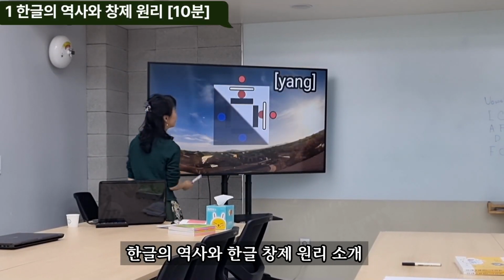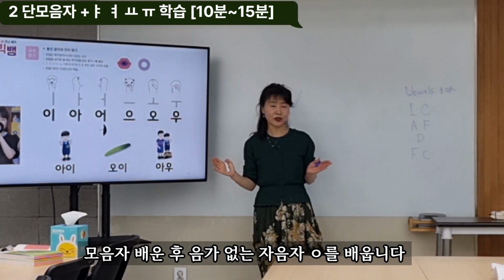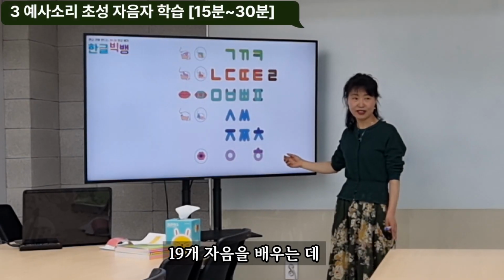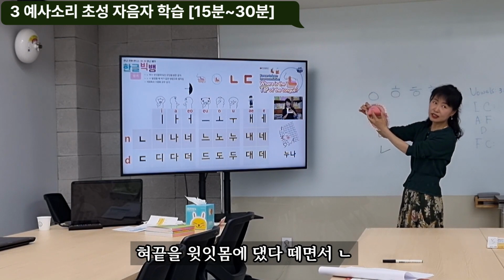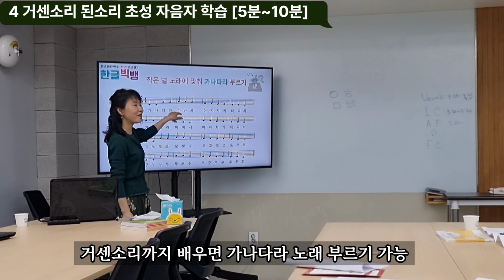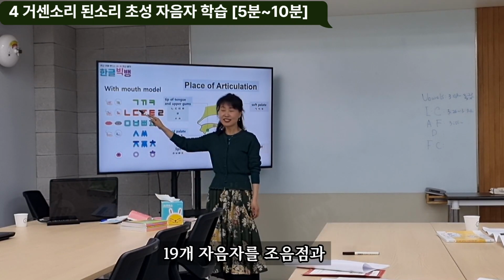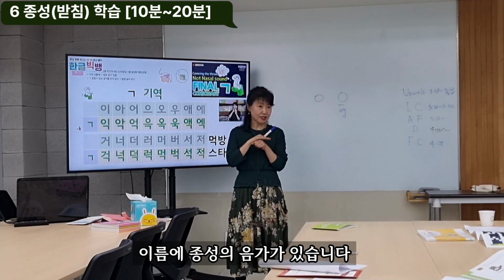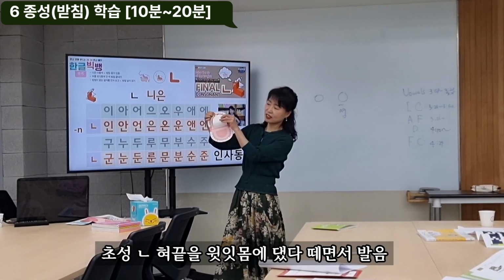2시간 만에 한글 읽기 영어레슨 핵심 ㅣ 외국인 한글 교육 방법과 순서 ㅣ 한국어 자음 모음 발음법과 한글의 관계 ㅣ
에어비앤비트립에서 영어로 진행하는 2시간만에 한글 읽기 레슨 핵심을 12분 분량으로 정리했습니다. 레슨 흐름과 학습 시간, 레슨 핵심 등을 확인할 수 있습니다. 강의는 영어로 진행되는데, 영상에서는 한국어로 설명했습니다.
외국인 한글뿐만 아니라 유아 한글 가르치는 방법도 거의 같습니다. 유아에게 한글을 가르칠 때에는 한글 빅뱅에 나와 있는 대로 합니다.
2시간 만에 한글 읽기 수업은 공개되어 있어 한글 교육에 관심있는 분은 누구나 참관할 수 있습니다.